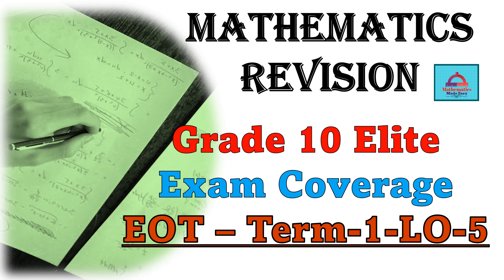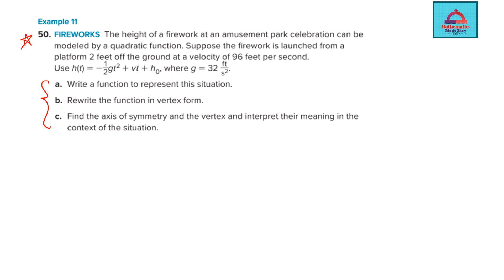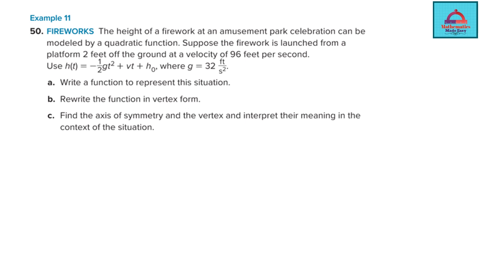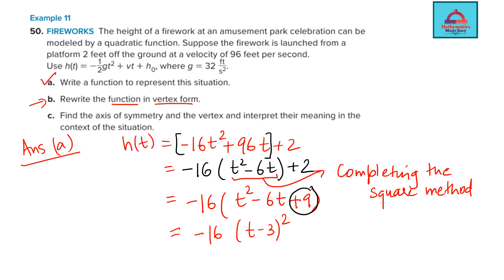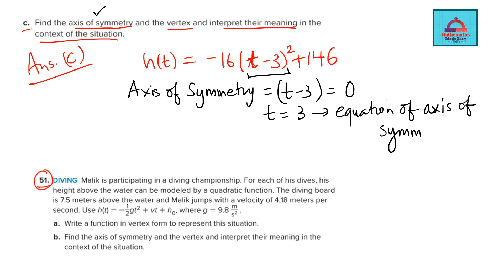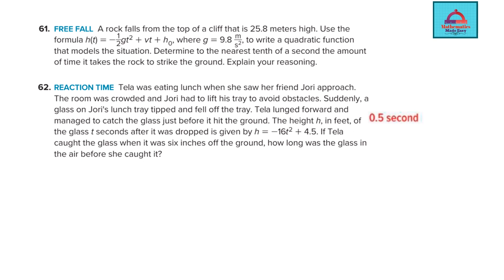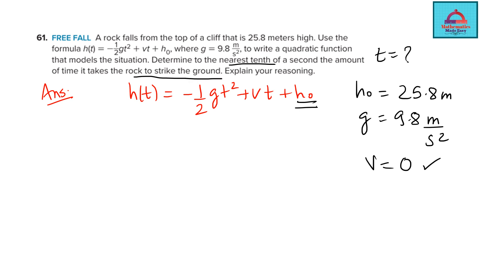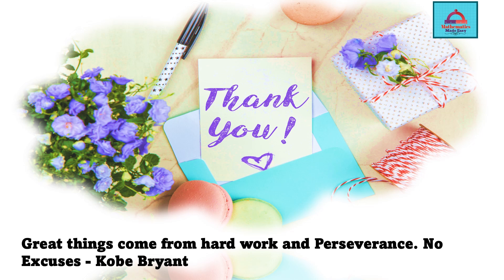Grade 10E-Math-EOT-Term-1-LO-5-Q50,51,61,62-Page # 40-41-Complete the square in a quadratic function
This video shows how to solve for Grade 10E-Math-EOT-Term-1-LO-5-Q50,51,61,62-Page # 40-41-Complete the square in a quadratic function.